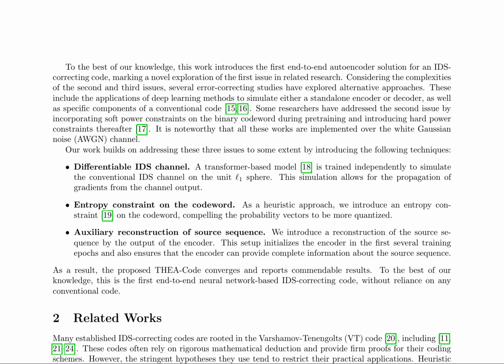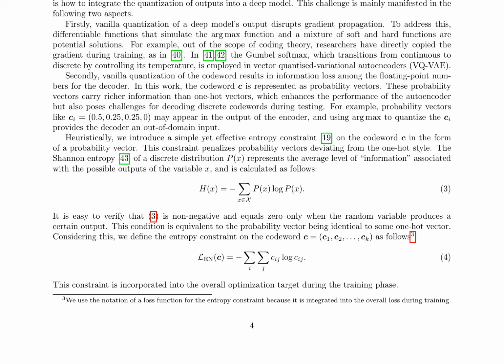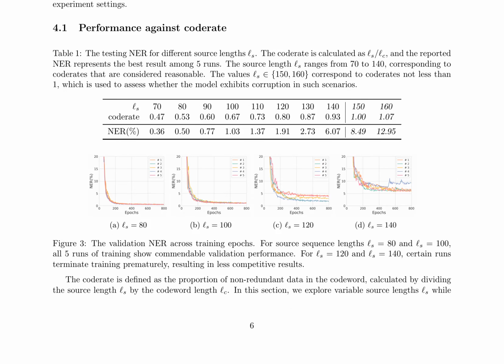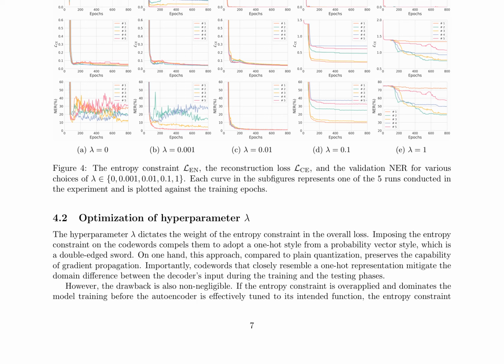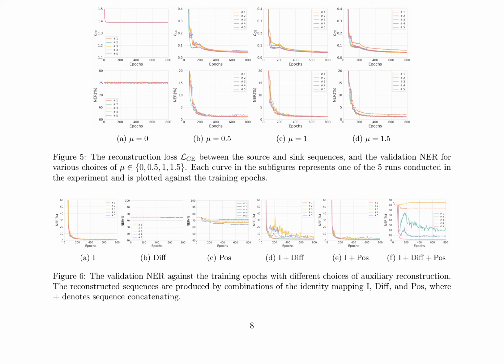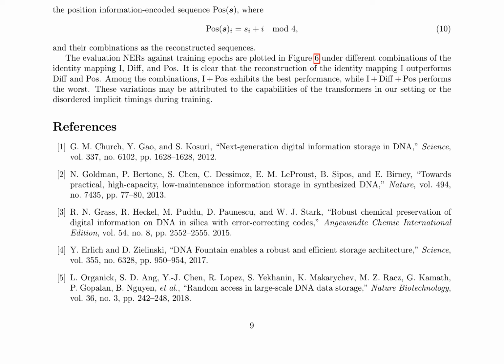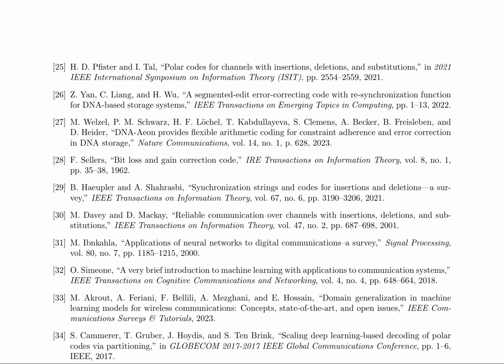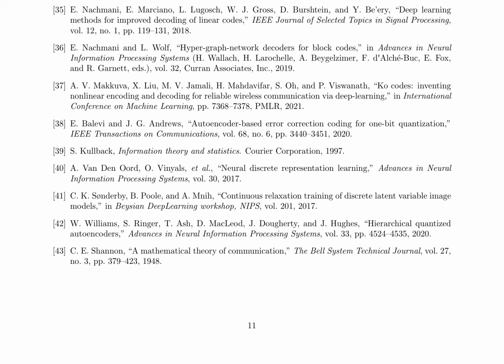THEA-Code: an Autoencoder-Based IDS-correcting Code for DNA Storage - ArXiv:2407.18929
Title: THEA-Code: an Autoencoder-Based IDS-correcting Code for DNA Storage

Authors: Alan J.X. Guo, Mengyi Wei, Yufan Dai, Yali Wei, Pengchen Zhang

Abstract:
The insertion, deletion, substitution (IDS) correcting code has garnered increased attention due to significant advancements in DNA storage that emerged recently. Despite this, the pursuit of optimal solutions in IDS-correcting codes remains an open challenge, drawing interest from both theoretical and engineering perspectives. This work introduces a pioneering approach named THEA-code. The proposed method follows a heuristic idea of employing an end-to-end autoencoder for the integrated encoding and decoding processes. To address the challenges associated with deploying an autoencoder as an IDS-correcting code, we propose innovative techniques, including the differentiable IDS channel, the entropy constraint on the codeword, and the auxiliary reconstruction of the source sequence. These strategies contribute to the successful convergence of the autoencoder, resulting in a deep learning-based IDS-correcting code with commendable performance. Notably, THEA-Code represents the first instance of a deep learning-based code that is independent of conventional coding frameworks in the IDS-correcting domain. Comprehensive experiments, including an ablation study, provide a detailed analysis and affirm the effectiveness of THEA-Code.